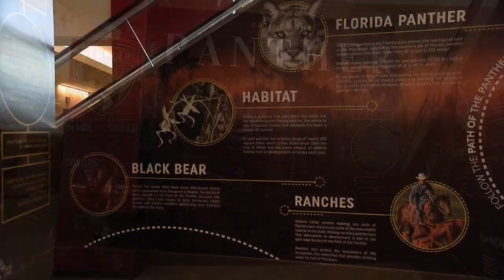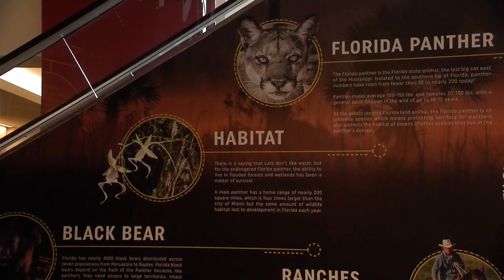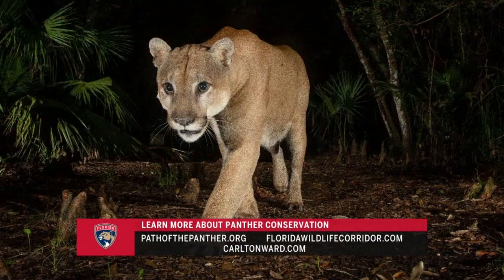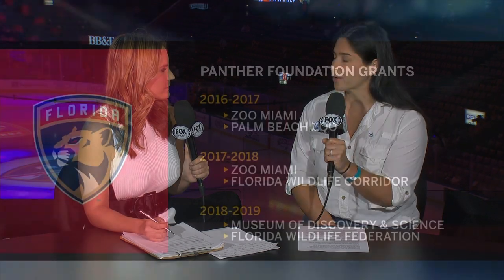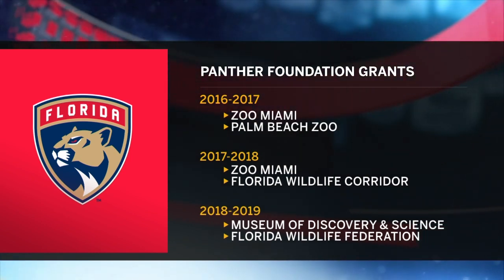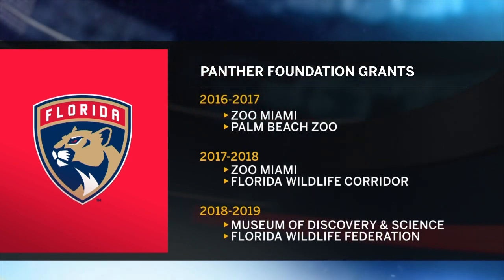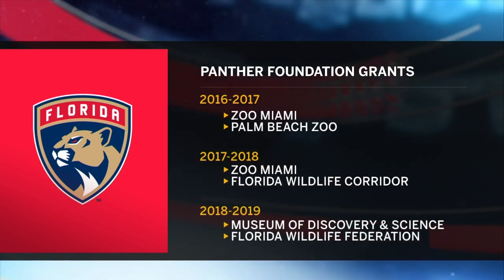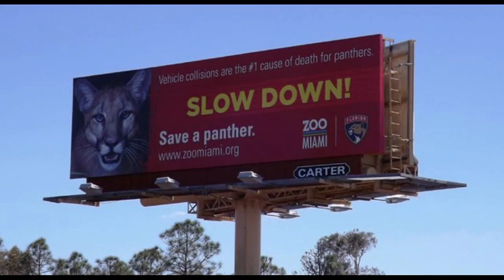FWF's Meredith Budd interviewed at Panther Conservation night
Florida Wildlife Federation's Meredith Budd sat down with Jessica Blaylock at Panther Conservation night on Fox Sports TV to talk about FWF's work protecting this critical species.